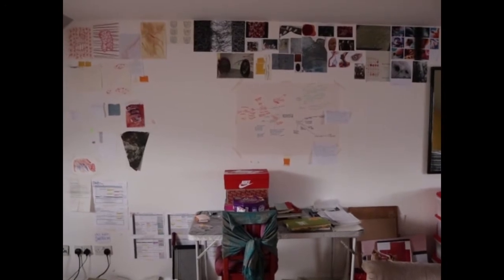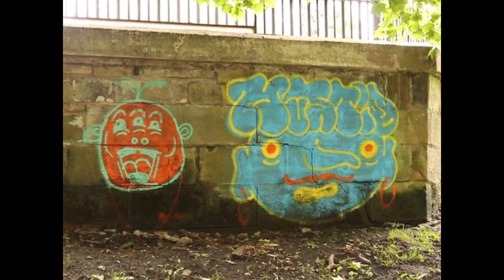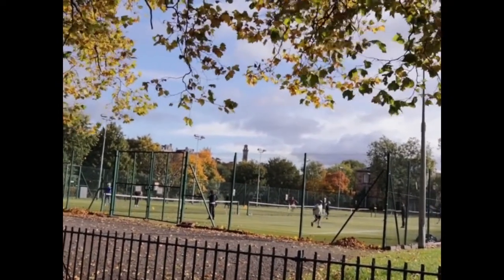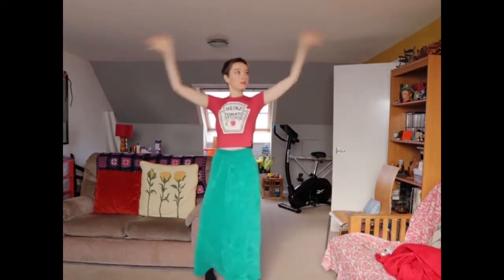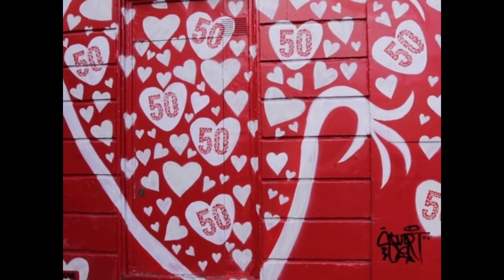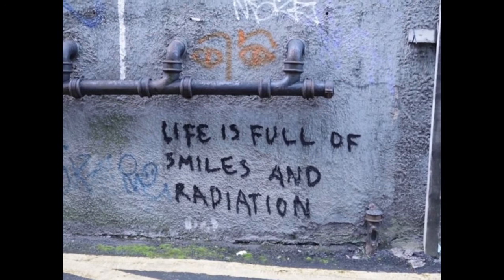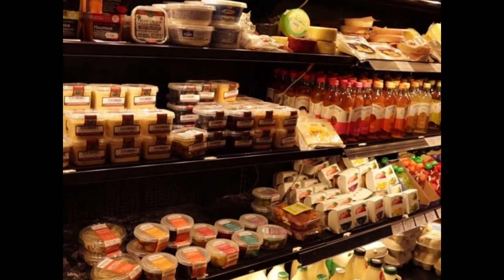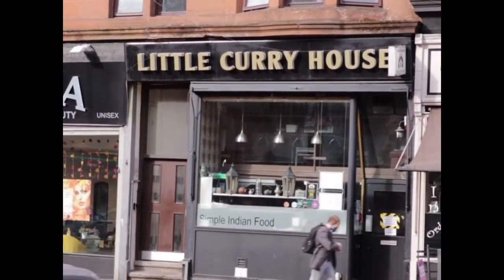My Glasgow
Fourth year GSA student Martha Stefani-Bose shows you round some of her favourite places in the city. A part of GSA Open Day Live 2020.